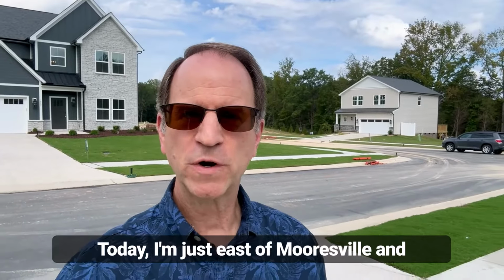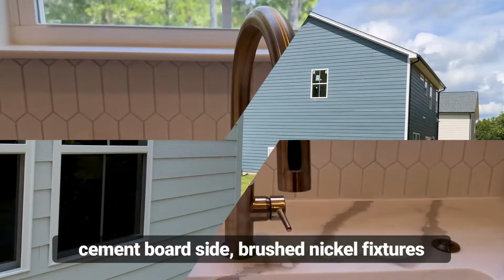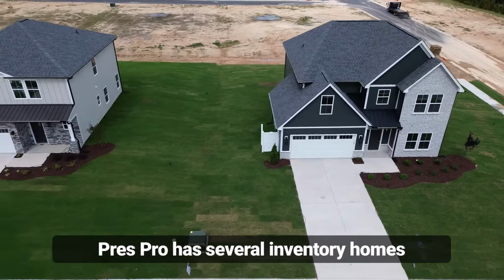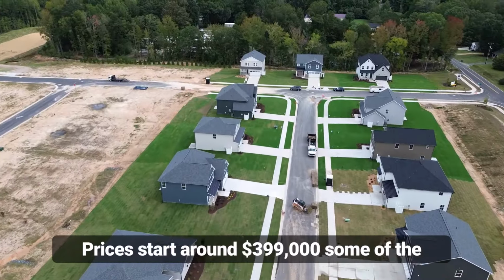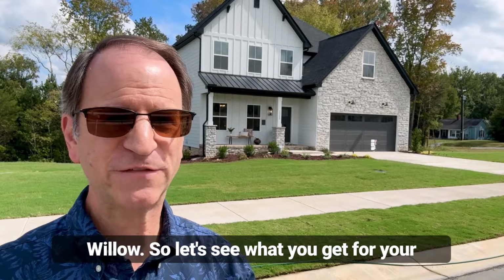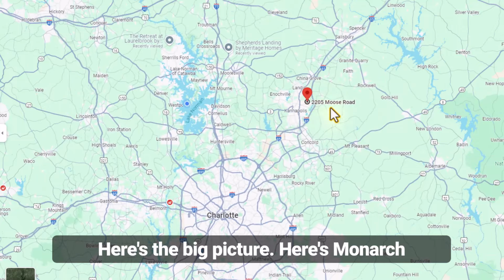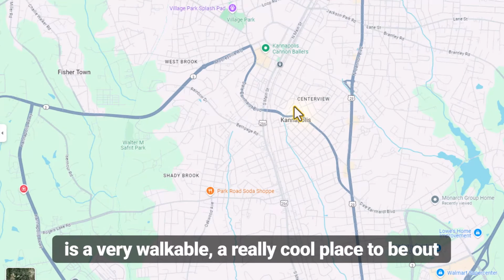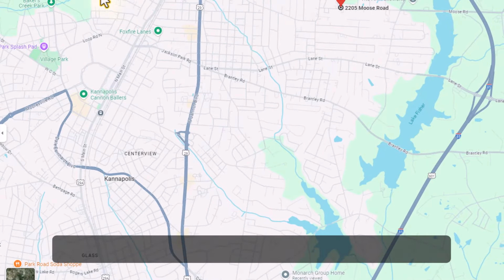Monarch Meadows | New Homes Near Charlotte, NC | PRESPRO Homes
Here's a cool new home community in Kannapolis, NC by PRESPRO Homes called Monarch Meadows.  Just 54 homes will be built here, with prices starting from $399,000.  Some of the larger models with upgrades can push the price tag closer to $500,000.

Standard features here at Monarch Meadows includes 9 ft ceilings on the first floor, cement board siding, brushed nickel fixtures and premium quartz or granite countertops.  But you can add upgrades such as a gourmet kitchen package , luxury lighting and shiplap.

8 plans are offered, and they range in size from 1740 to 2540 square feet.  Pres Pro has  several inventory homes completed- including their one ranch plan called the Ash.  My video tour will take you inside their Willow model home.

Kannapolis is just a 30 minute ride to Uptown Charlotte, NC, 20 minutes to the Charlotte Motor Speedway and under 10 minutes to check out a baseball game at Cannon Baller Stadium.

If this new home community doesn't look like the right fit for you, then I can help you locate and purchase a home in any community.  I'm here to help!

BUYER BEWARE: Do not reach out to any builder's on-site or online sales person without having your own buyer's agent in place.  If you reach out without an agent, then the builder most likely will not allow you to use a REALTOR®️ like me.  The person in the model home represents the builder, not you.  That's where I come in.  I'm here to help you and look out for your best interests.  My fee is paid by the builder.  It's part of their marketing budget.  And, the builder won't charge you more to have me help you.  Why not have someone in your corner?

Matt Morano
Certified New Home Co-Broker
REALTOR®️
Realty ONE Group Select
Mooresville, NC

Homes are listed by Cedar Realty LLC.

Prices and incentives are subject to change.

I also help people buy and sell resale homes, condos, townhomes and land.  And, I'm a licensed commercial drone pilot.